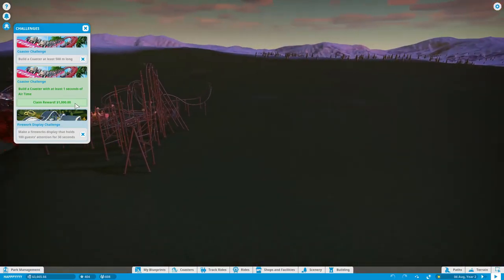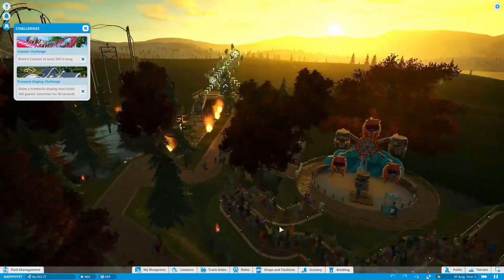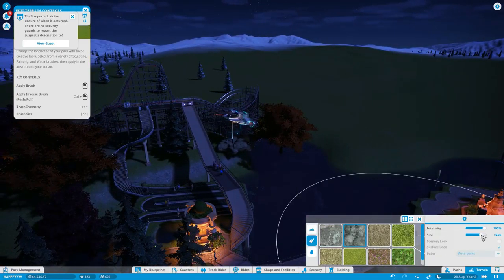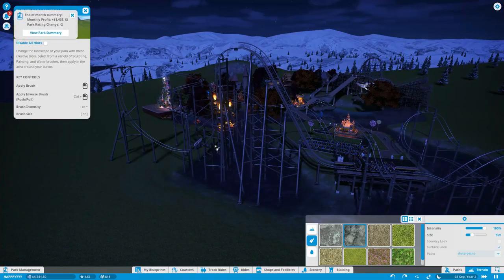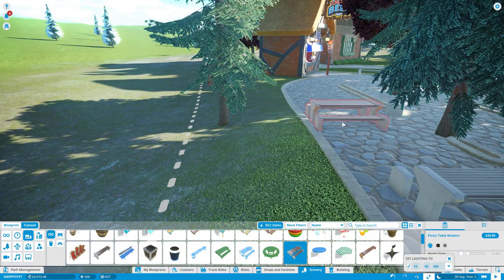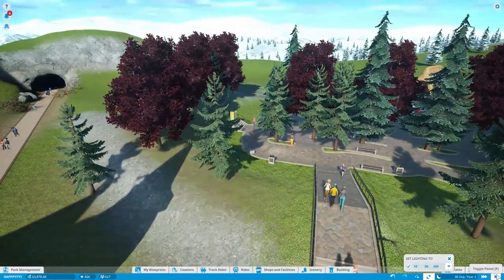THE PLAZA | Planet Coaster Let's Play #3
A Plaza. And land sculpting.

FOLLOW ME @D.A.A.V.E.Y.W.A.V.E.Y